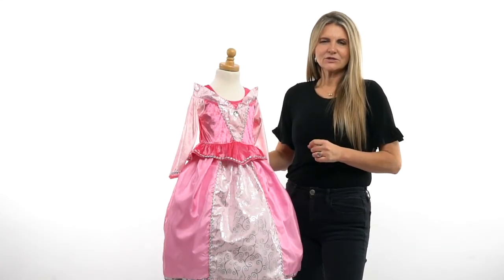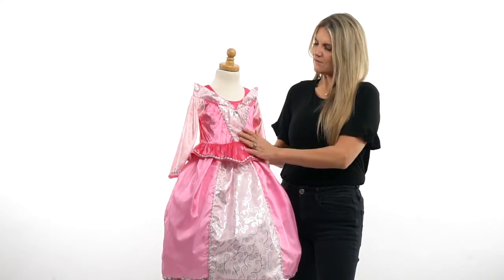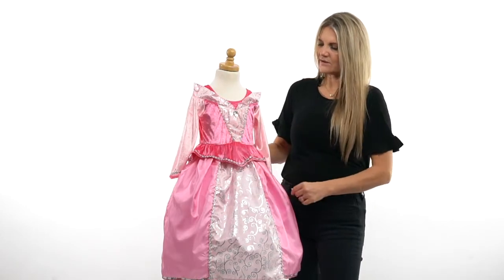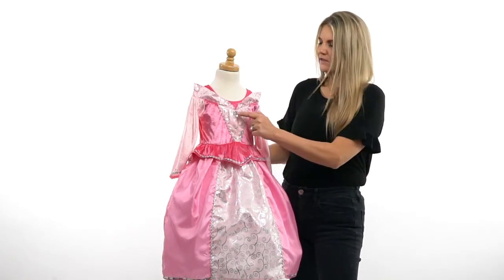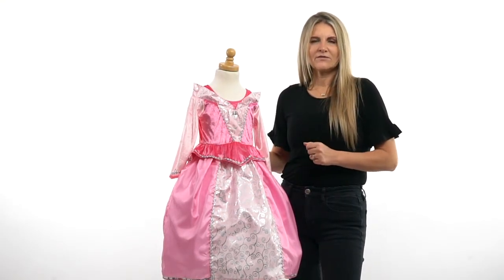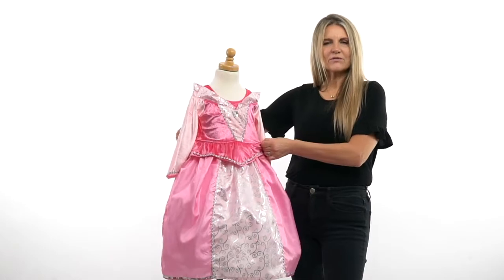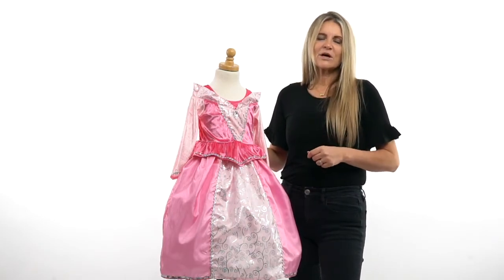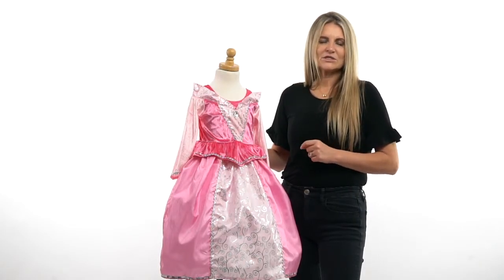Little Adventures Dress Ups - Sleeping Beauty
Awaken your little one's imagination when they slip on this dress and step into a fairy tale! This lovely two tone dress has a bright pink velvet bodice that is complimented by light pink velvet sleeves. The glittering collar and silver trim compliment the delicate hip drapes over a bright pink skirt.